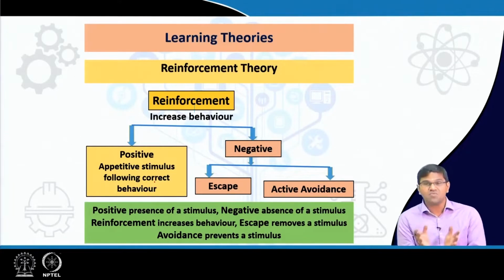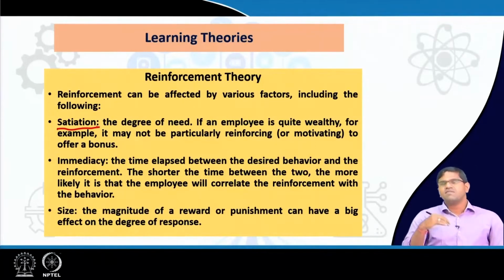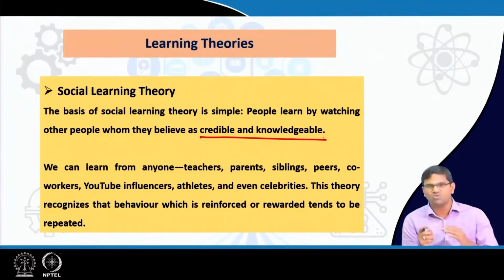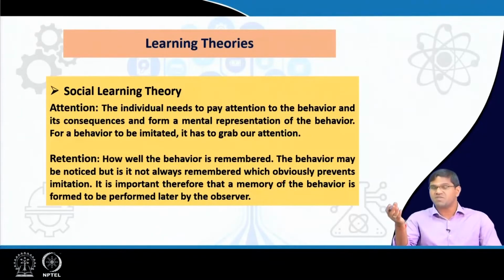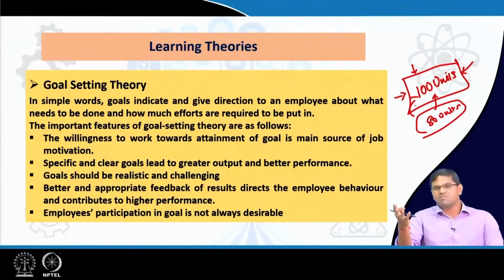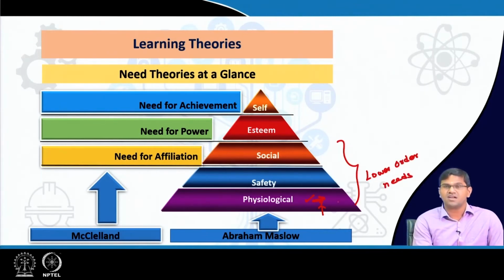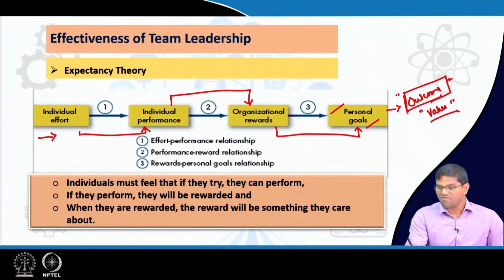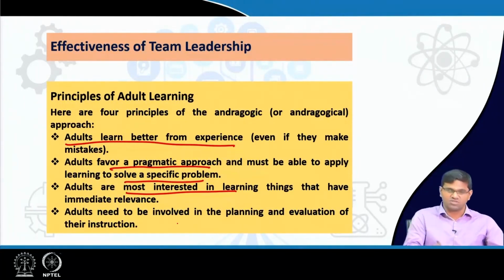Learning Theories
Subject : Skills
Course Name : Training and Development